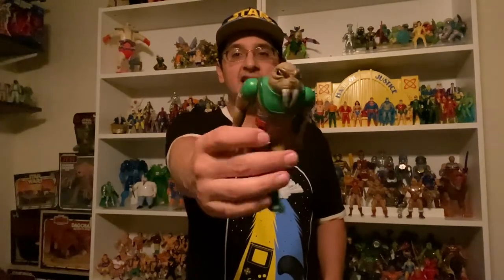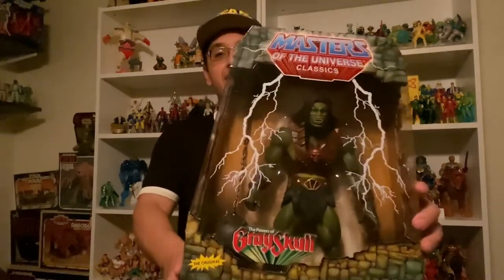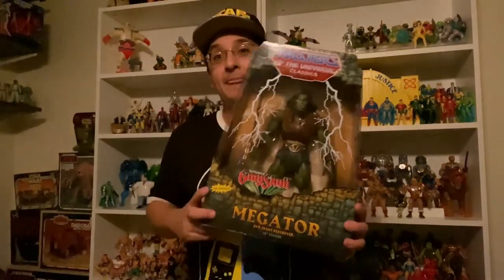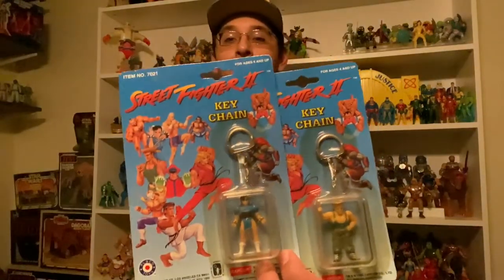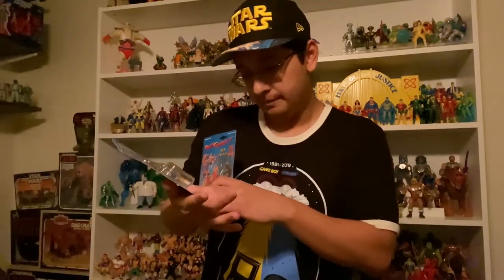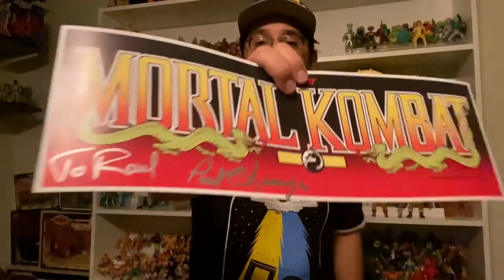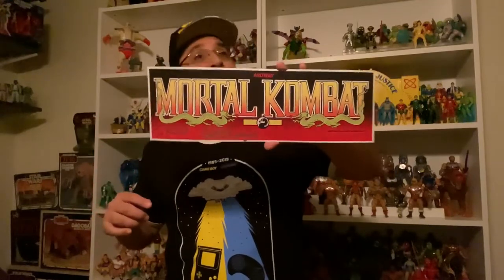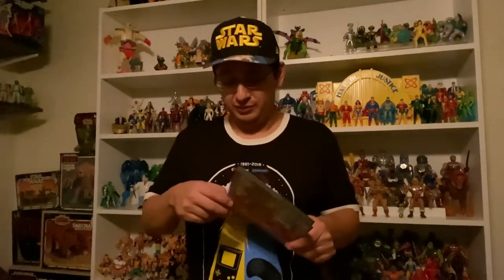Pick Ups from Portland Retro Gaming Expo 2019 toy hunting haul prge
Part 2 of my PRGE adventure and also my haul from the convention